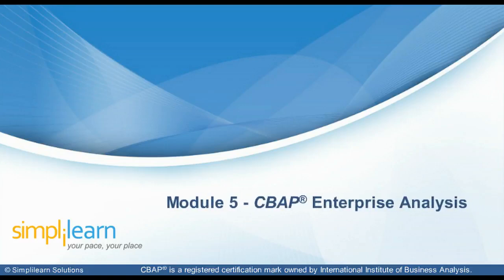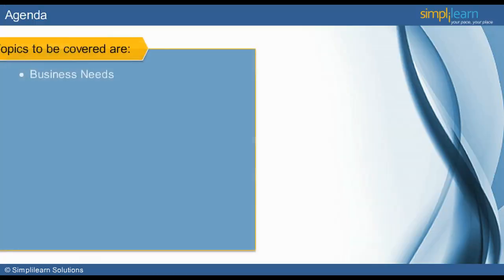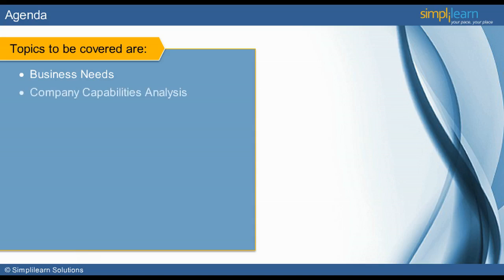CBAP | CBAP Online Training|CBAP Video Tutorial| CBAP Training - Part 5 | Simplilearn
️🔥Post Graduate Program in Business Analysis with GenAI, delivered by Simplilearn in collaboration with Purdue University

Certified Business Analysis Professional (CBAP®) is a globally recognized designation offered by IIBA to professional who clears the CBAP® exam. This credential is based on Business Book of Knowledge and determines professional's ability to identify business needs of organizations and projects and determine solutions to resolve the same. Ideal for intermediate and senior business analyst, CBAP® certification is one of the most demanded professional credentials in the genre of business analysis.

✅ Key Features

✅ Skills Covered

- Business Analysis
- Requirements Analysis
- Strategy Analysis
- Wireframing
- Solution Evaluation
- Dashboarding
- Data Visualization
- Agile scrum methodology
- Scrum Artifacts
- Statistical Analysis using Excel
- SQL Database
- Python
- Data analysis
- Digital Transformation